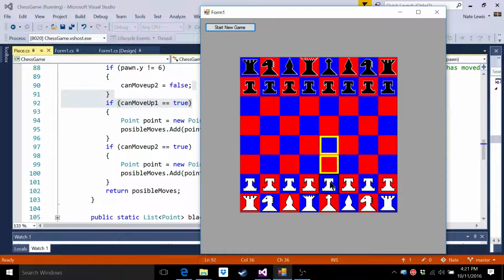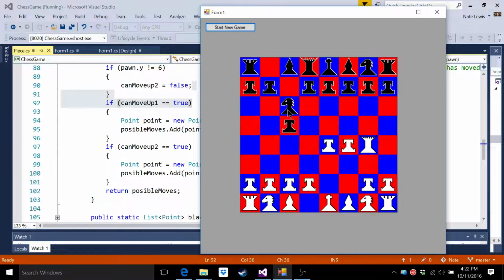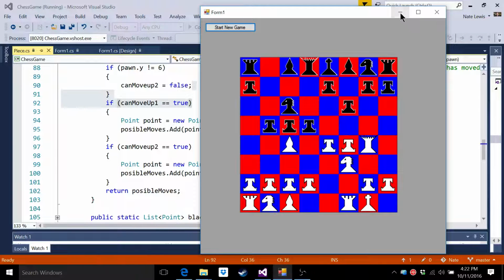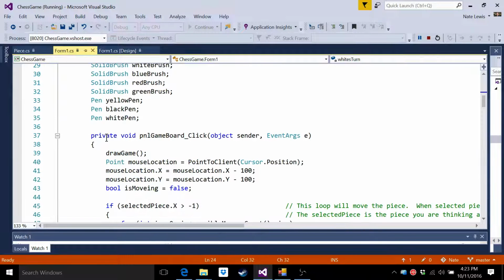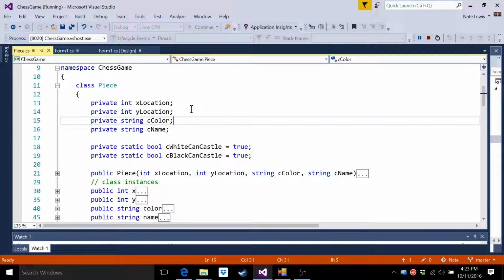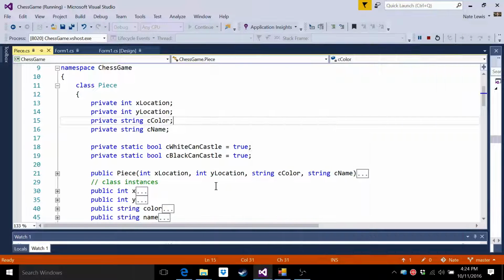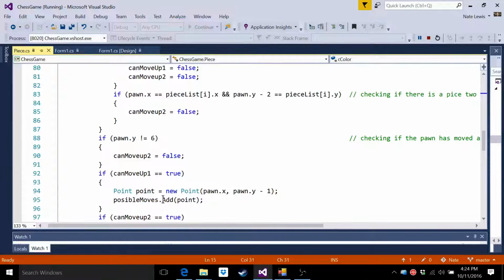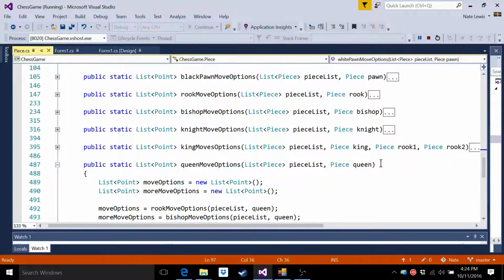My Chess Game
This is a Chess Game that I coded in C#.